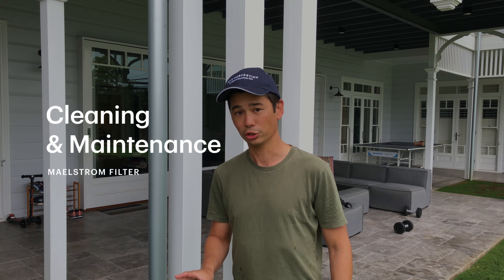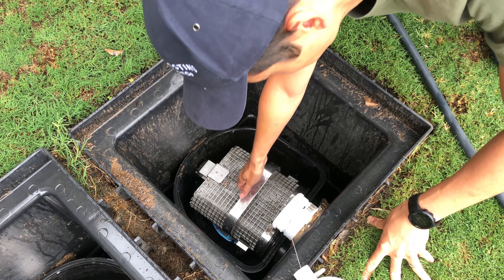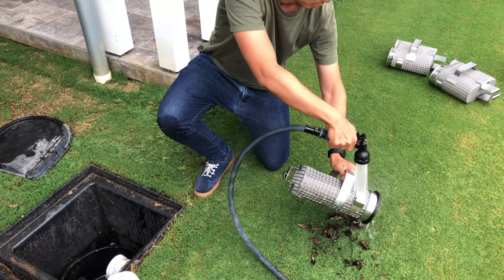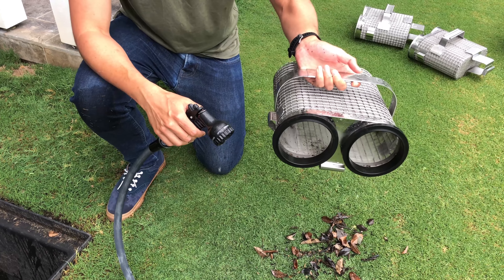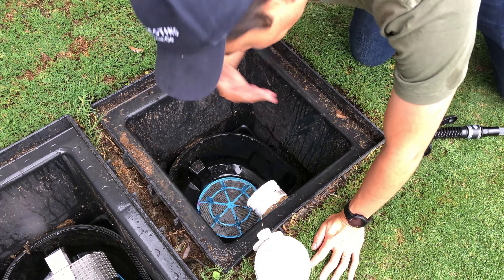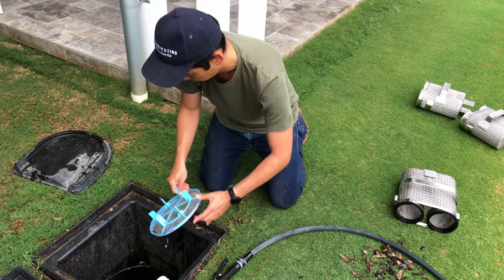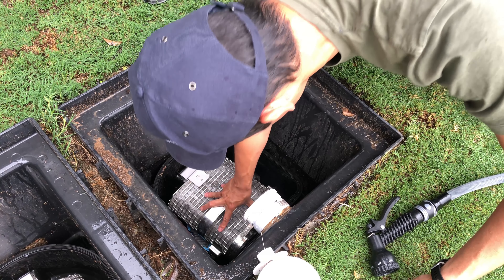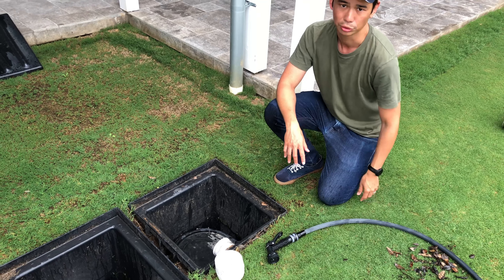Maelstrom Shark Cage Filter Cleaning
If your Maelstrom Shark Cage filter is free from sediment and debris, you will ensure that your rain harvesting system will continue to perform at its very best. In this video, find out how to clean your Maelstrom Shark Cage filter quickly and easily so that you can continue to enjoy its superb rainwater filtration.